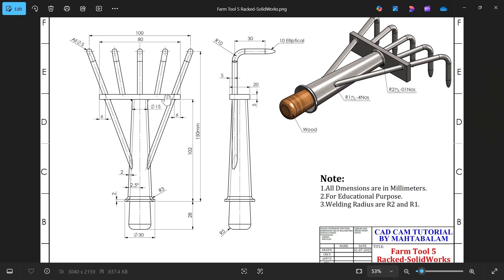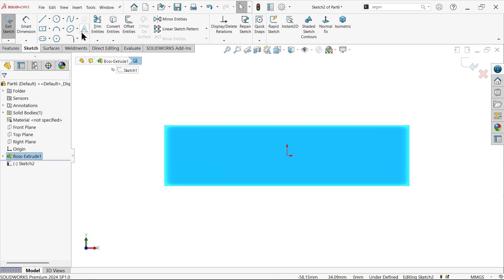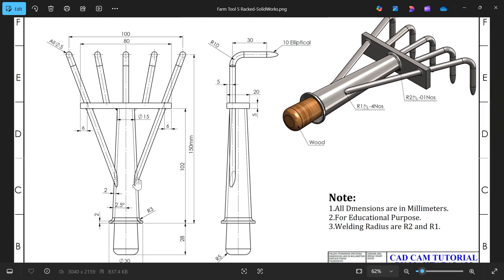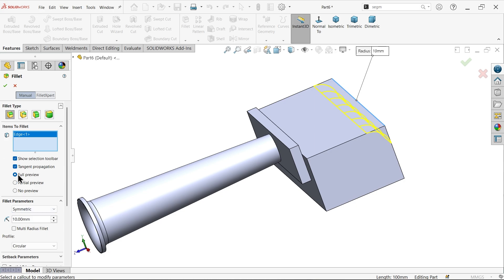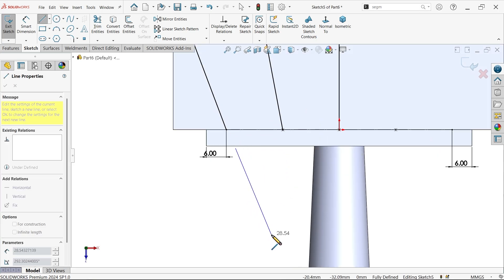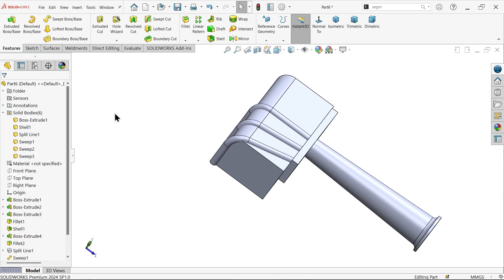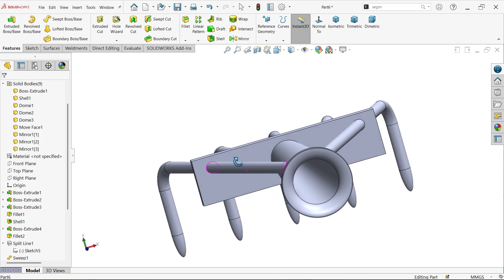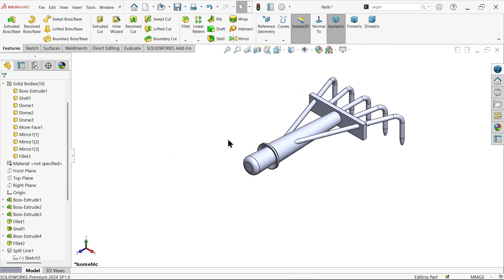Farm Tool Five Racked Modeling in SolidWorks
1.EXTRUDED BOSS/BASE
2.FILLET
3.SHELL
4.SPLIT LINE
5.SWEPT BOSS/BASE
6.BODY-DELETE/KEEP
7.DOME
8.MOVE FACE
9.MIRROR
10.Weld Bead
11.ADD MATERIAL &APPEARANCE